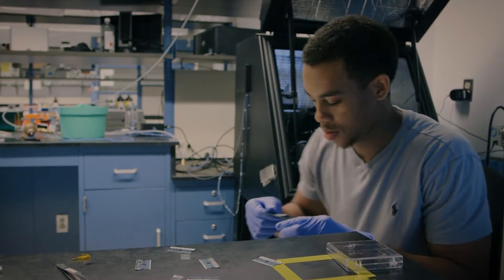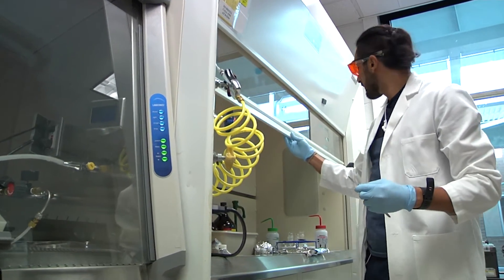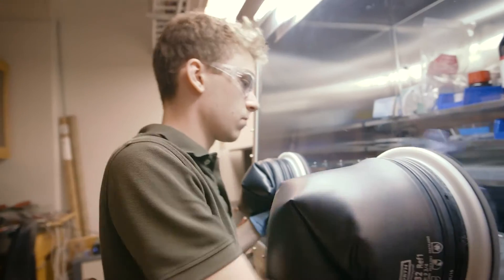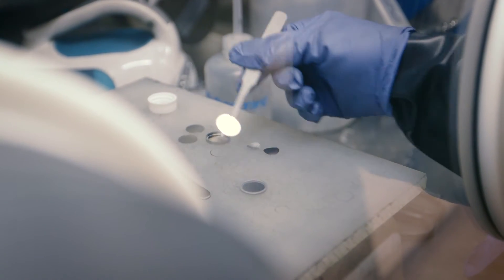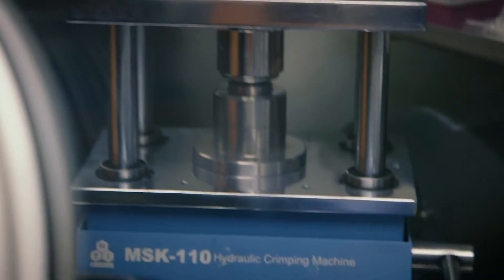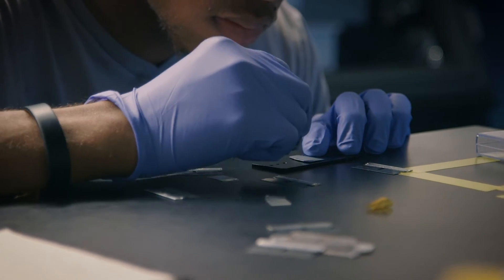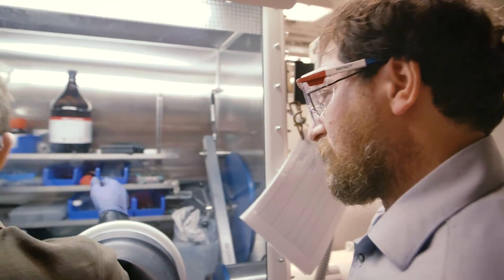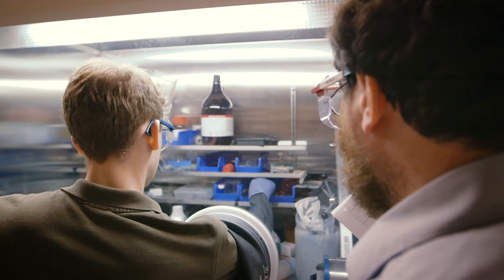Undergraduates get research experience in leading labs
Students from around the country and faculty from the Princeton Center for Complex Materials are collaborating on research through the Research Experience for Undergraduates program of the National Science Foundation. (Video by Nick Donnoli, Office of Communications)